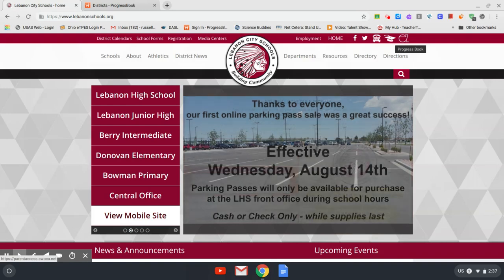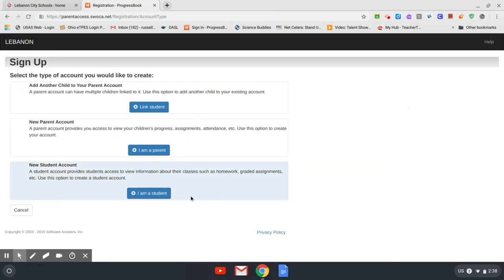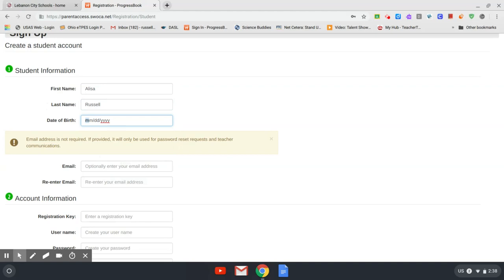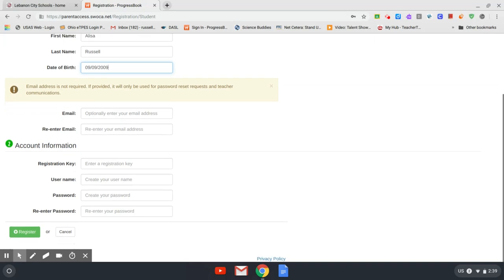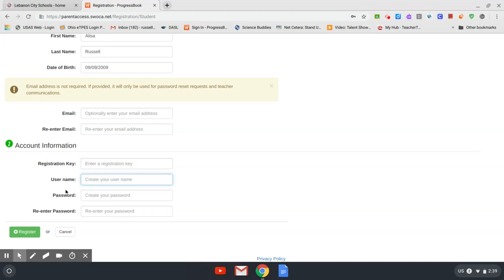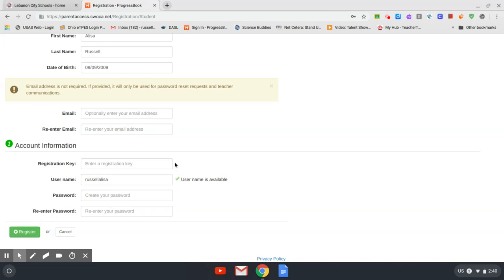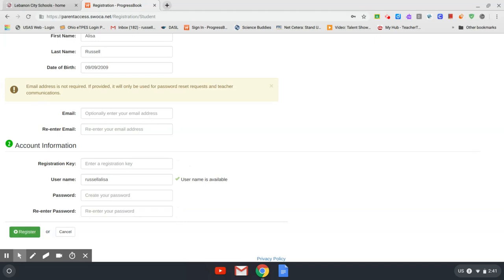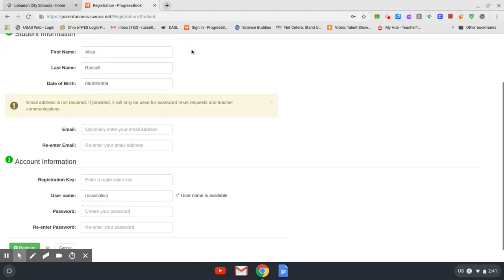Progress Book Sign Up